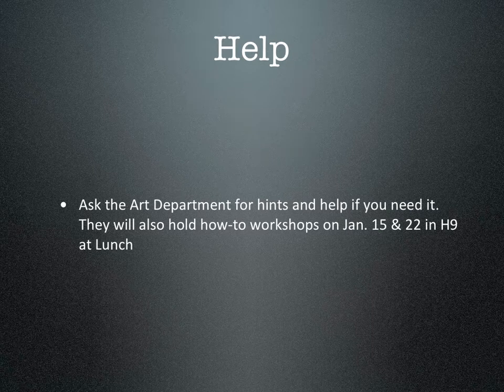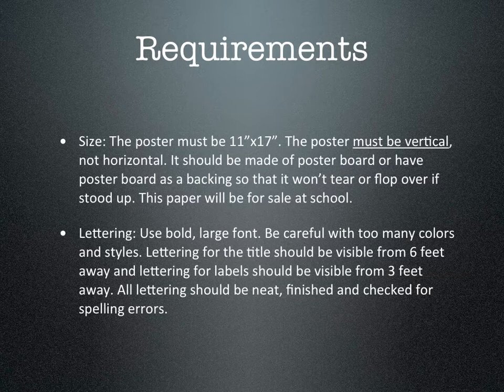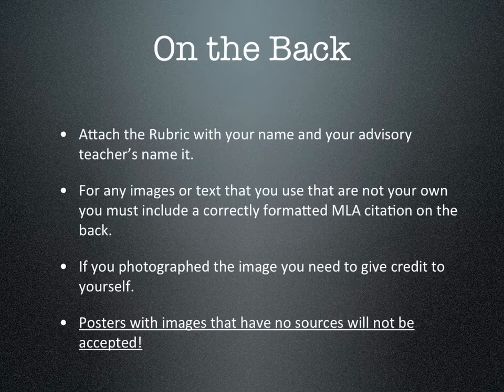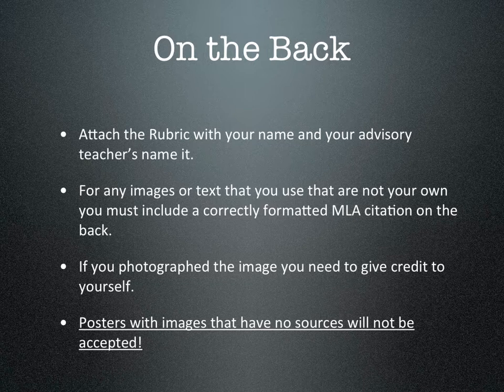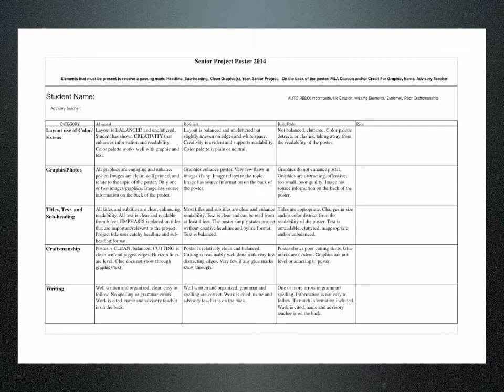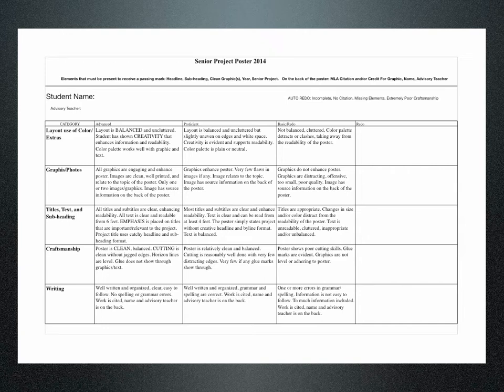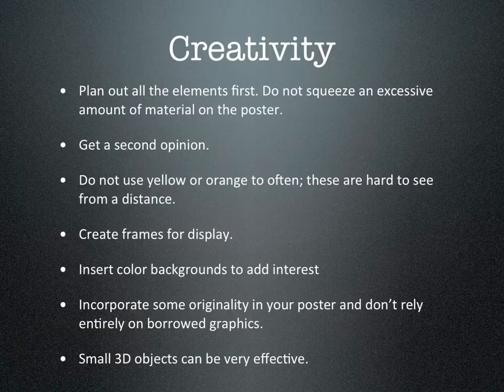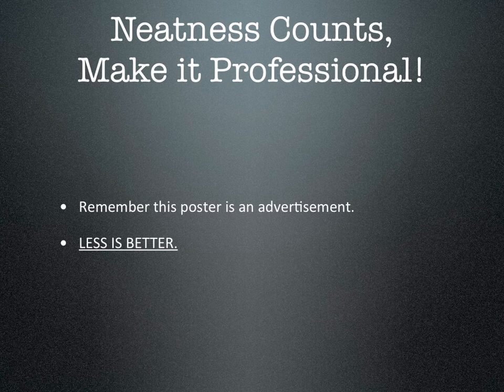Senior Project Poster Video 1: Expectations & Requirements